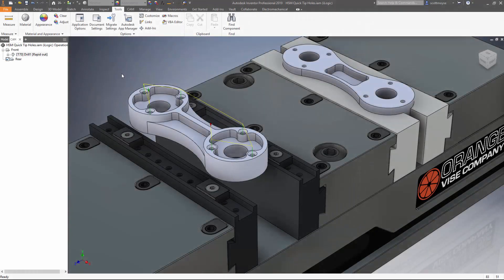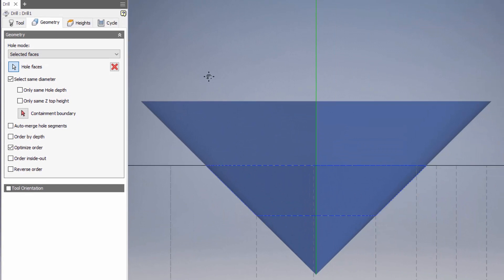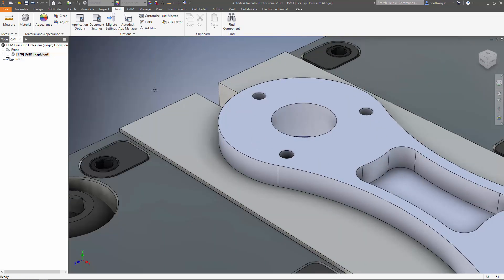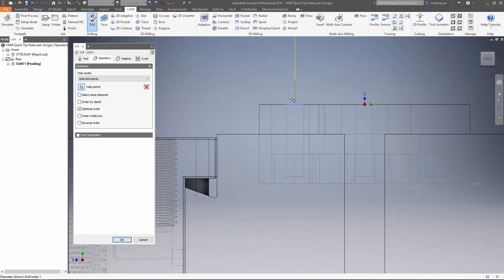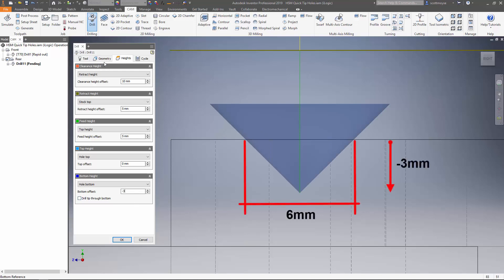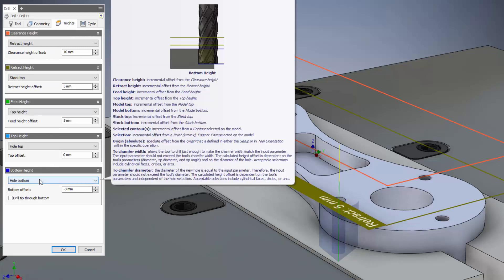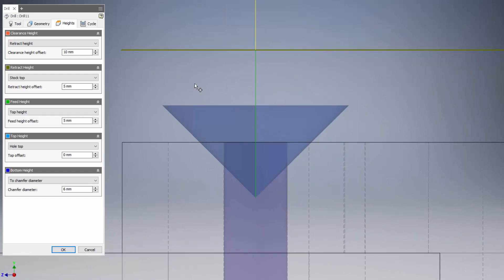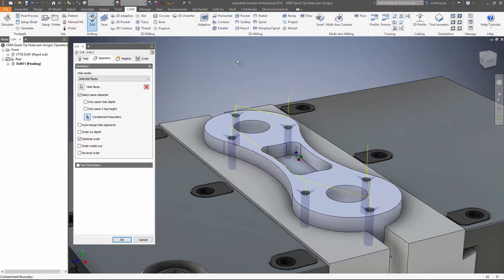Inventor HSM QUICK TIP: Spot Drilling in Inventor HSM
Ready to learn some tips and tricks for Spot Drilling in Inventor HSM?